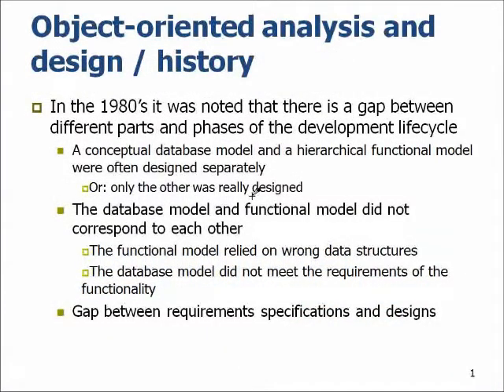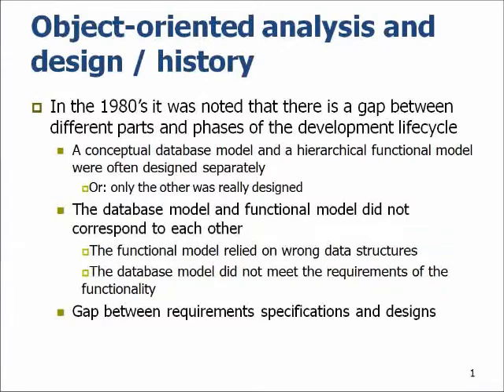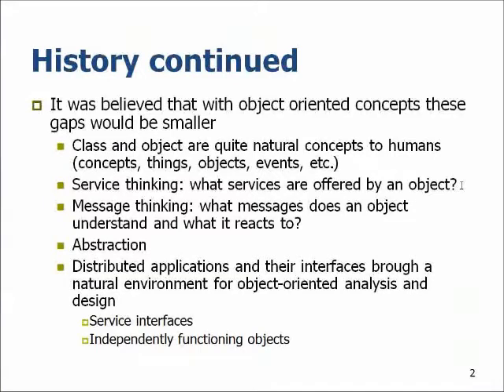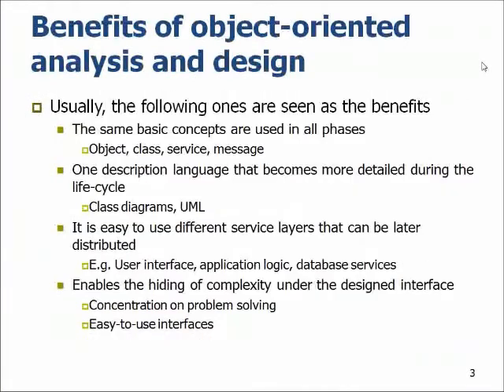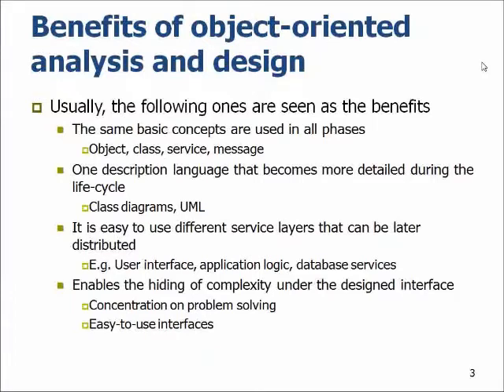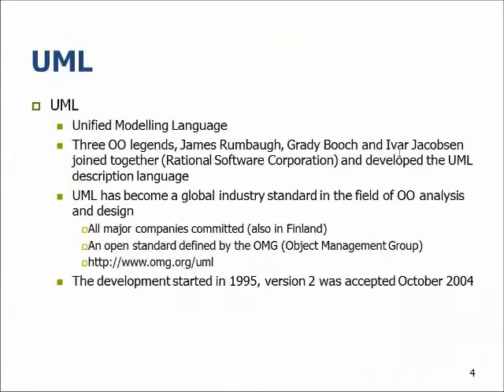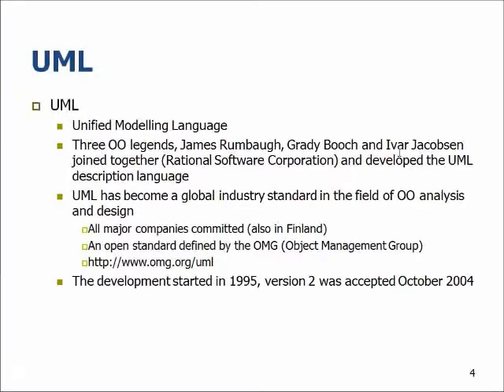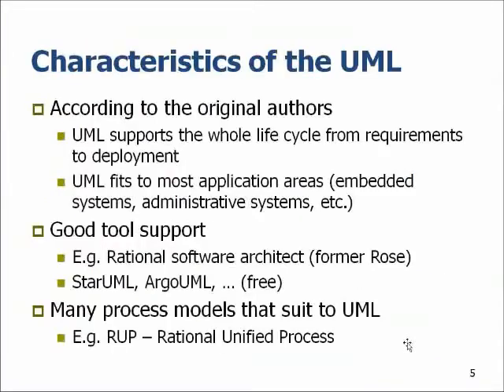4.1 SEM: Introduction to UML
Software Engineering Methods: UML in a nutshell. Presented by Dr. Jussi Kasurinen